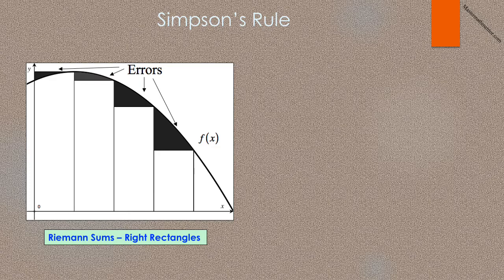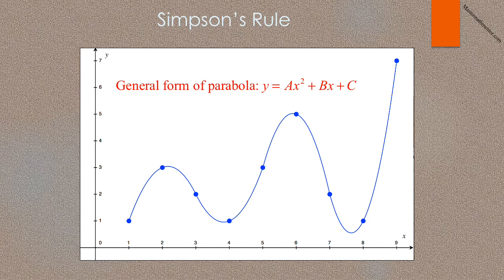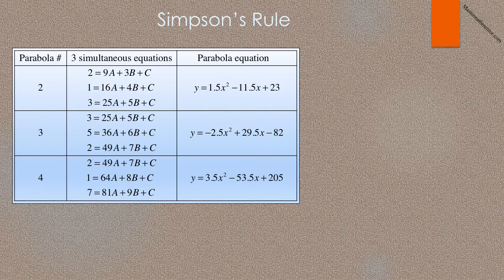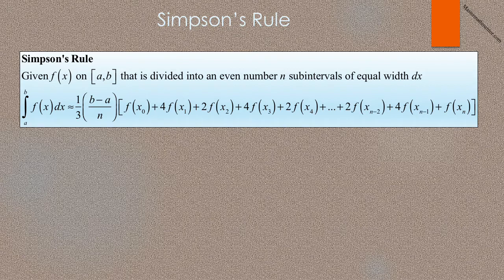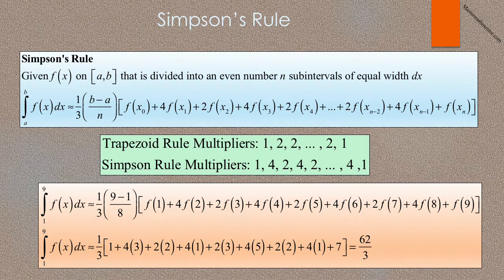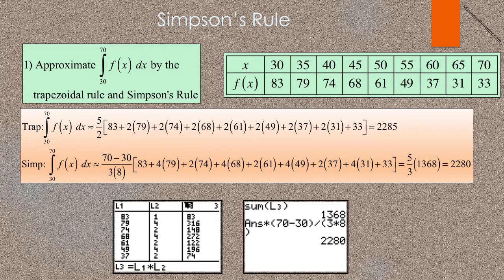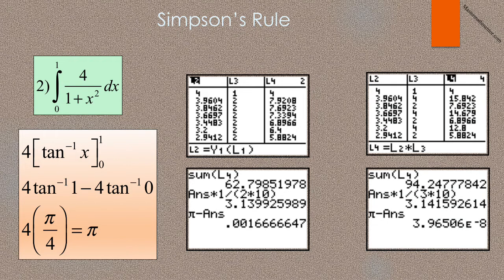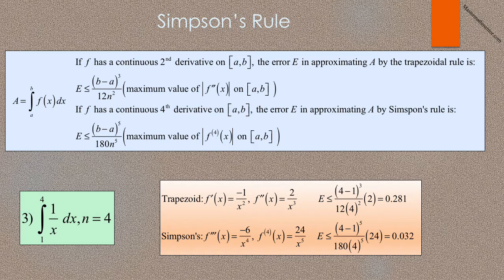MasterMathMentor BCNE5a - Simpson's Rule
Using Simpson's rule to approximate the value of a definite integral